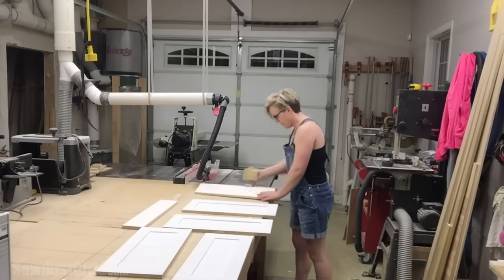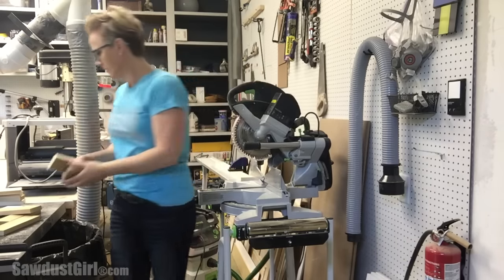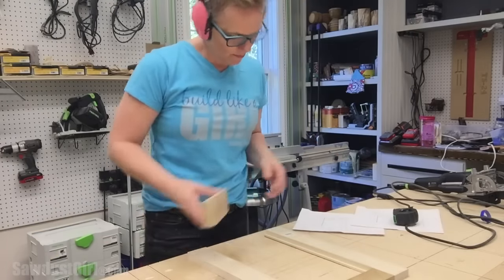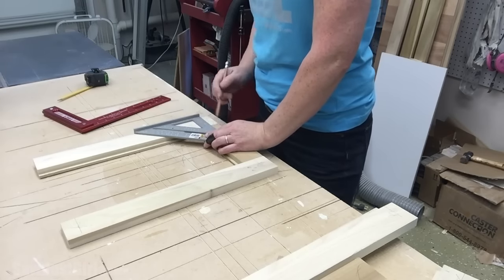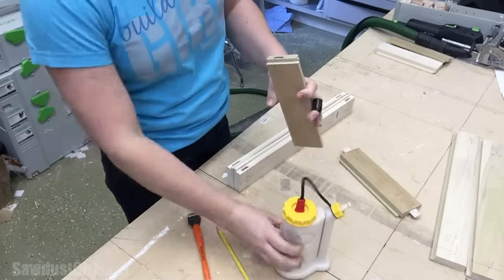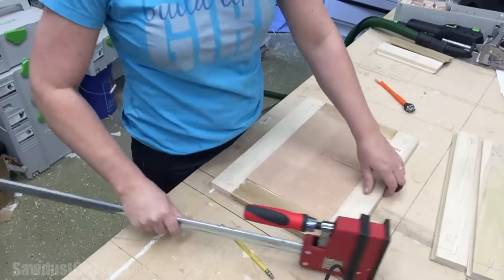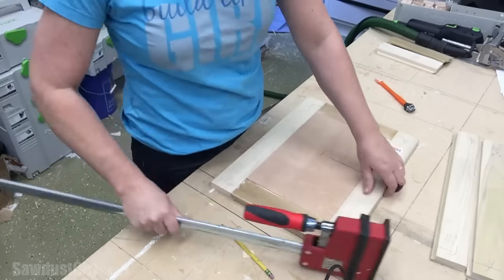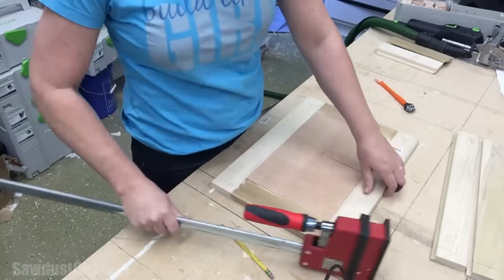Building Drawer Fronts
Sharing the process of building the drawer fronts for the pantry cabinets.  View blog post for more details

Tools and Products I use in my shop -- seen in this video.